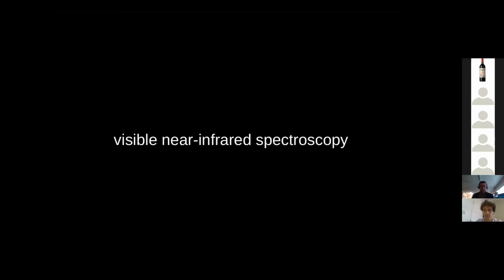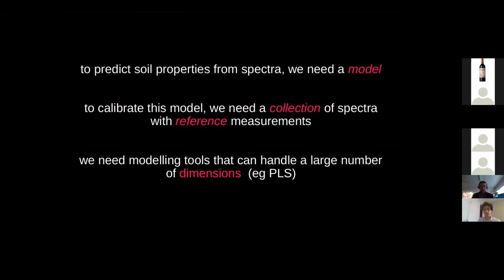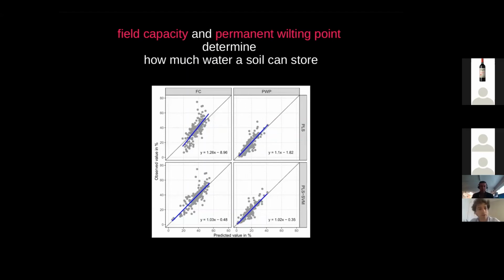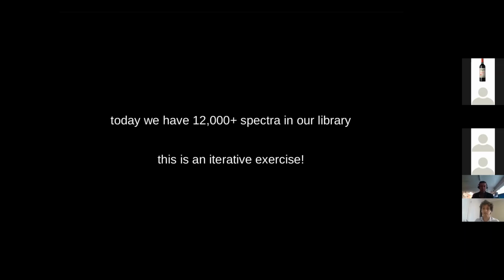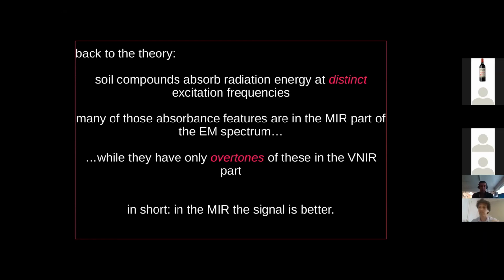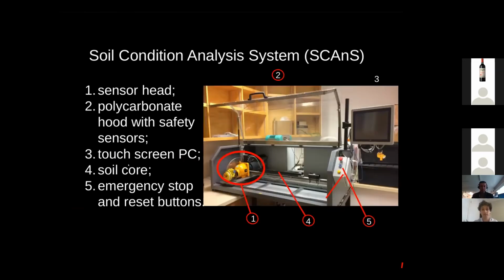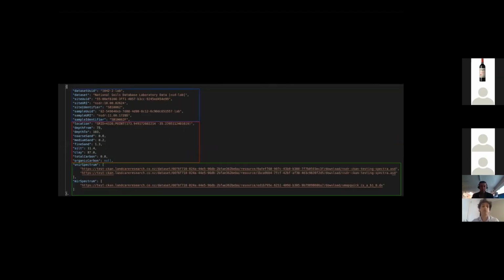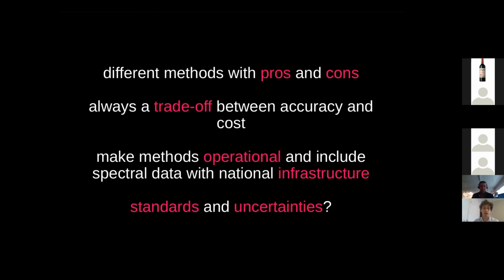Pierre Roudier - Advances in soil spectroscopy at Manaaki Whenua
This presentation was given at the Remote Sensing Workshop NZ, hosted by Measurement Standards Laboratory of New Zealand on 4 March 2022.

The presenter is Pierre Roudier of Manaaki Whenua.